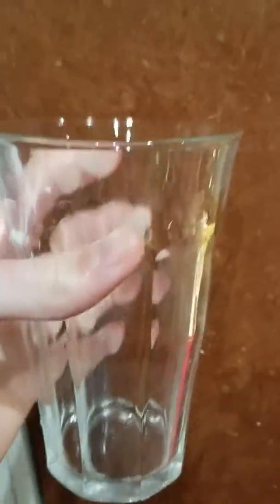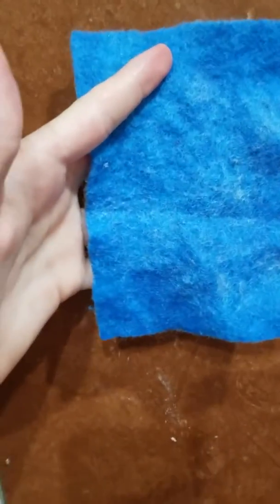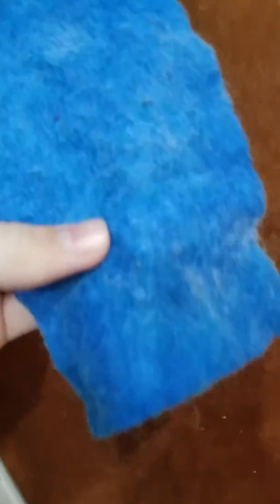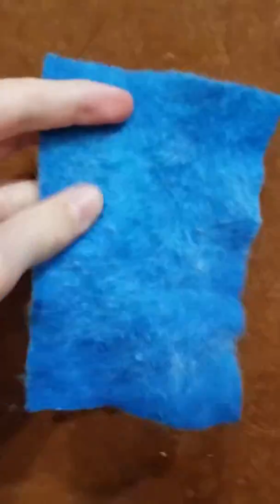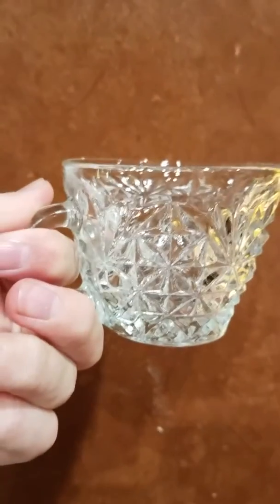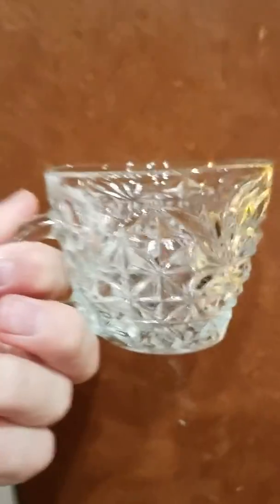Zeb's Demonstration: How to shine a drinking glass